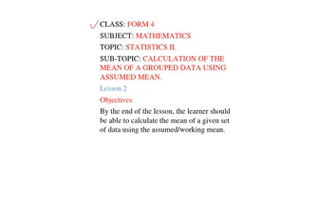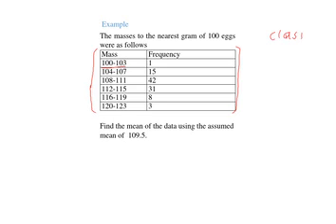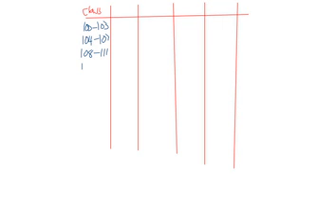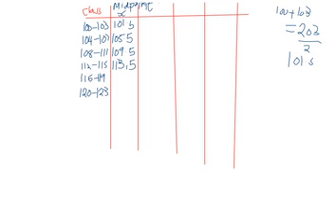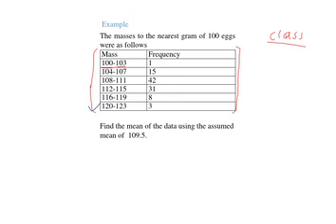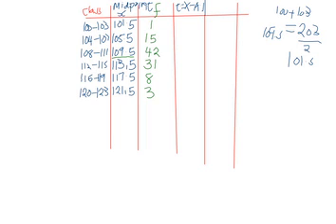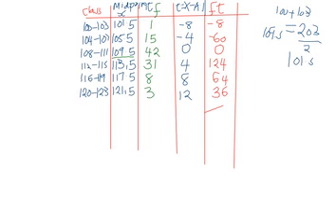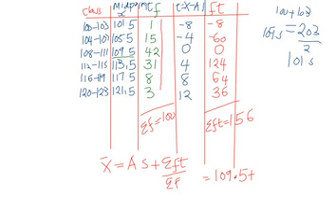Calculating the mean of grouped data using using assumed mean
By the end of the lesson, the learner should be able to calculate the mean of a given set of data using the assumed/working mean.